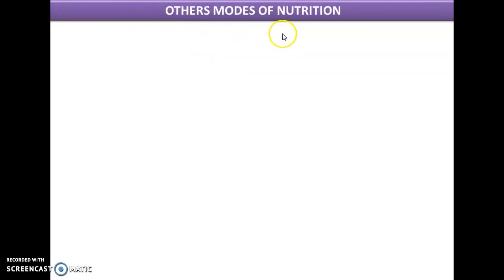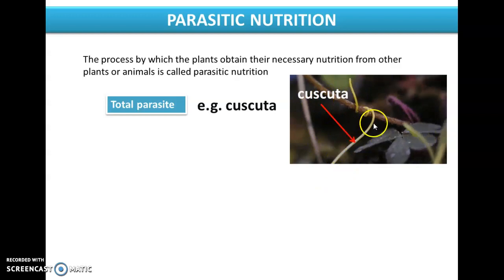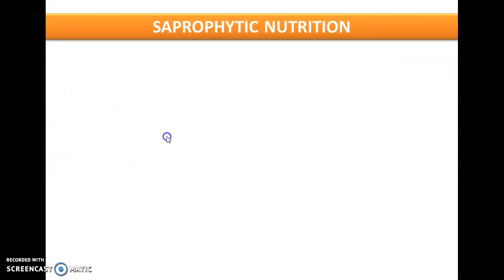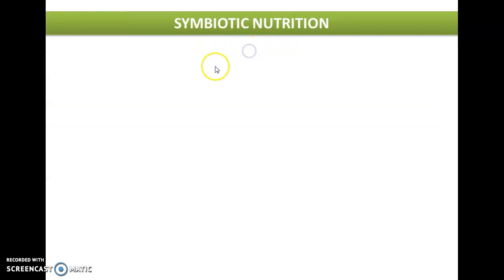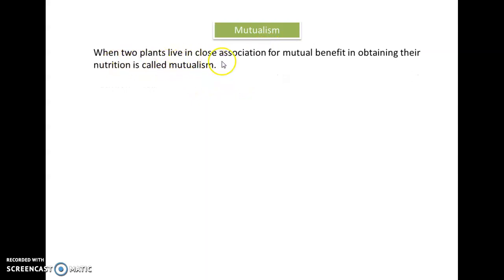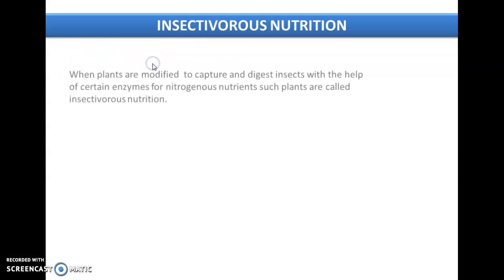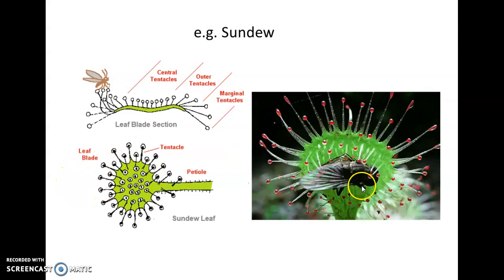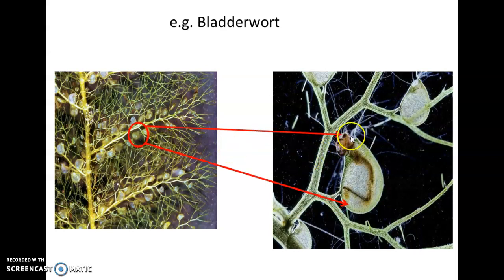Nutrition In Plants| Class 7 | Biology |Part 3